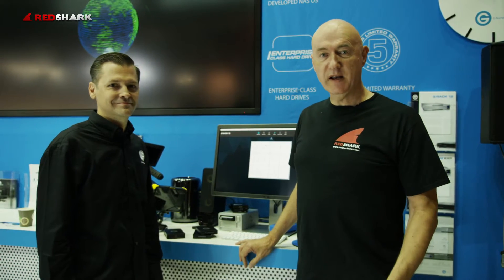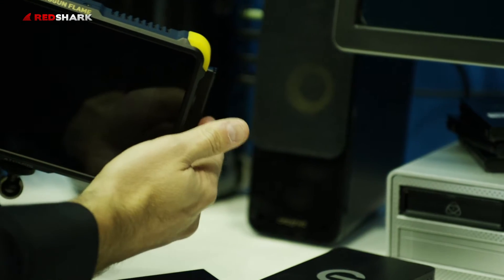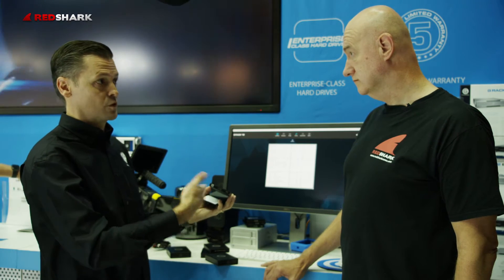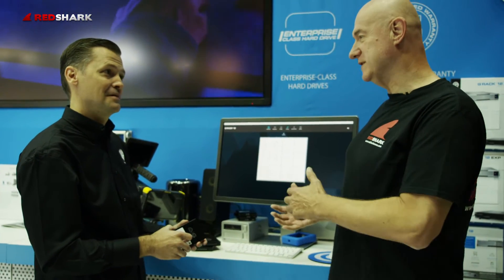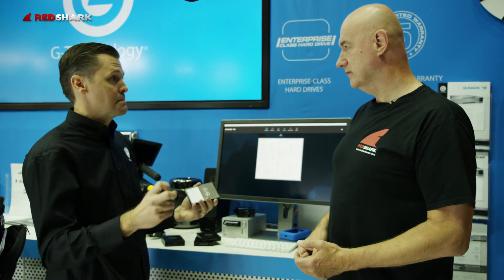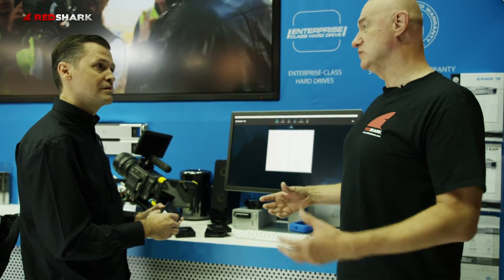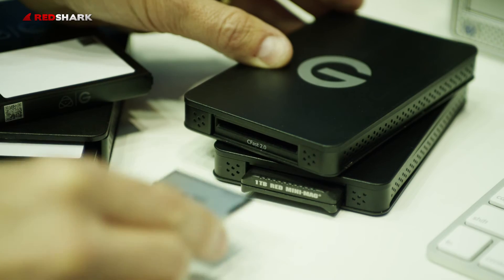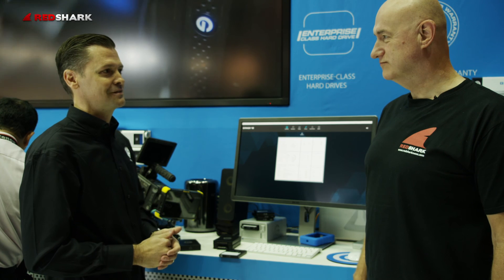G-Technology's Greg Crosby talks about new collaborations with Atomos and RED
RedShark's Dave Shapton talks to G-Technology's Greg Crosby about new bespoke drives and caddy for Atomos products and their integration with RED's storage workflow